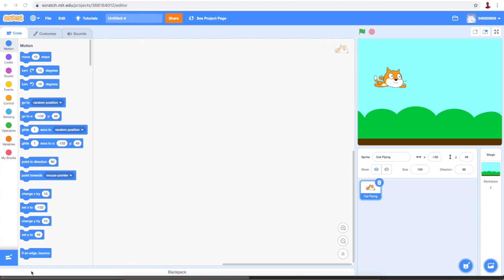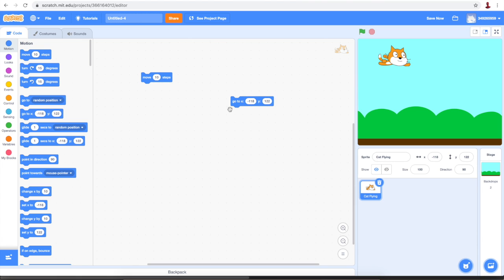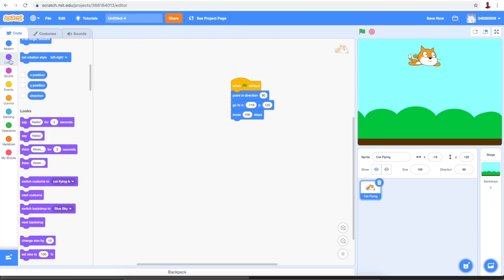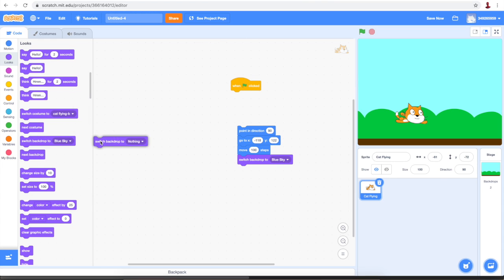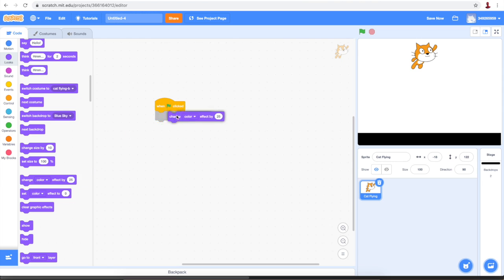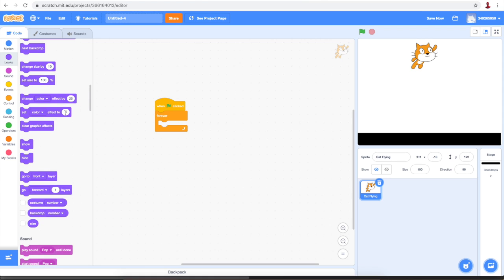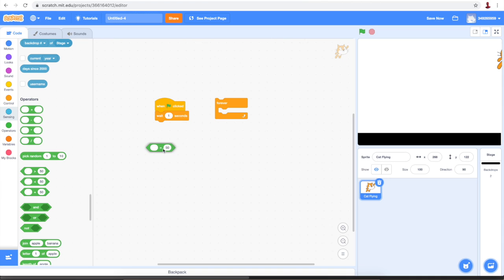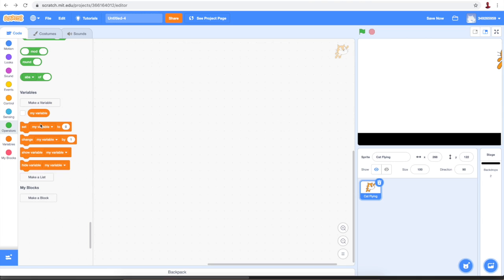Coding on Scratch: Lesson 2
This is the second video for coding club.  It is about getting to know more about the blocks in scratch.  I hope you enjoy!